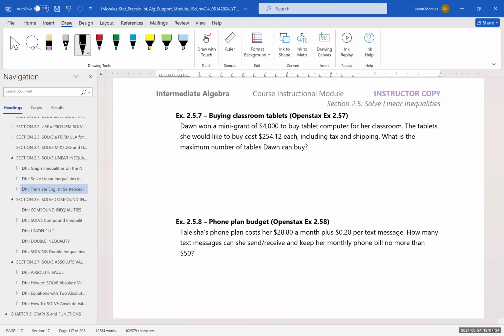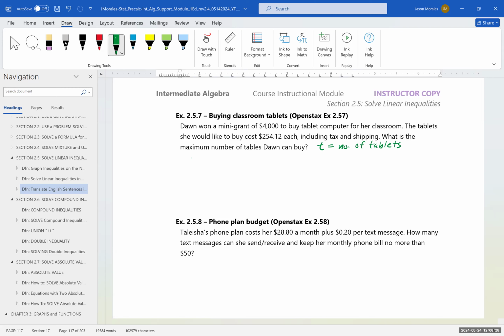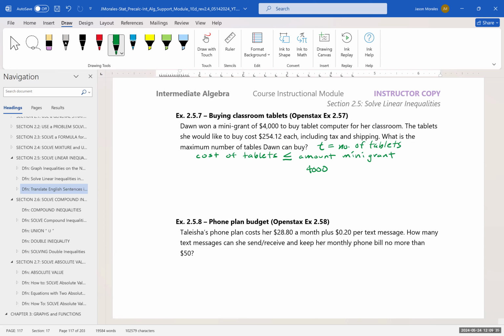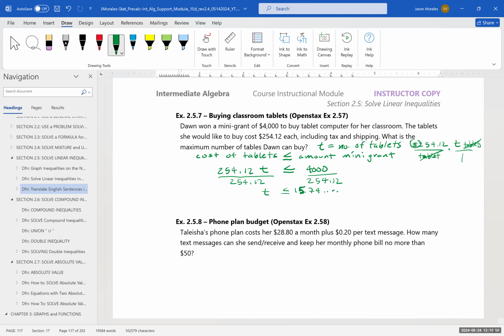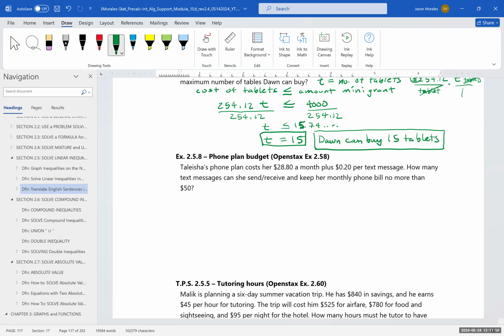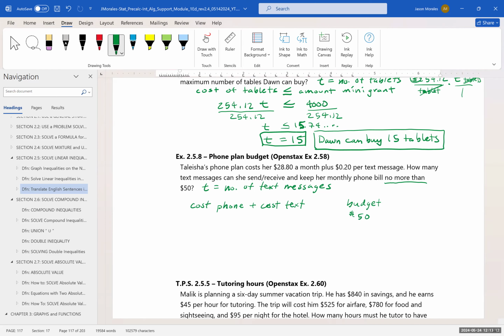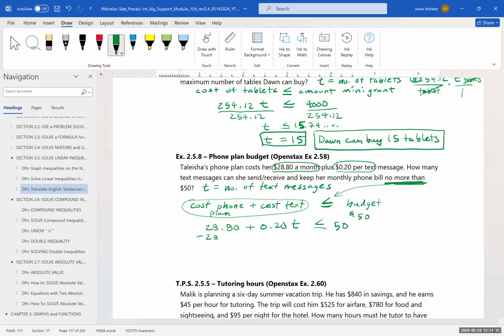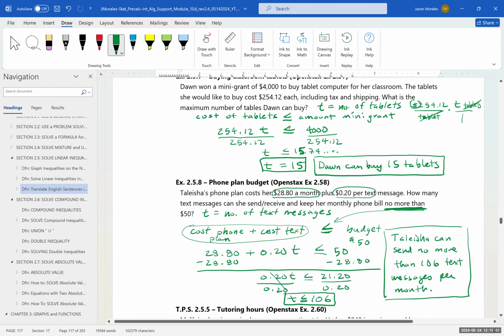IA 2.5 Ex 2.5.7-8 Buying classroom tablets-Phone plan budget